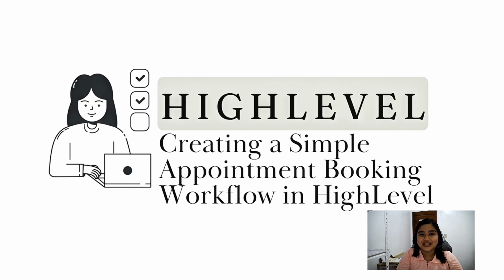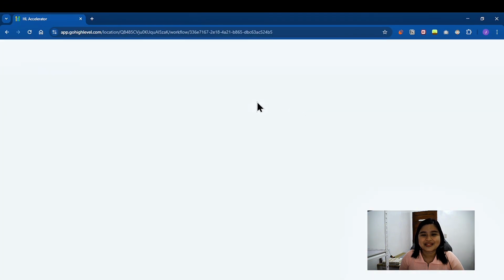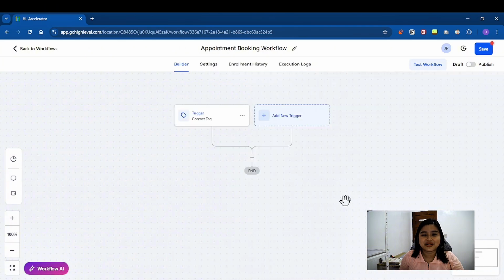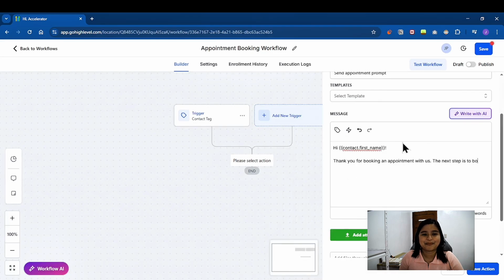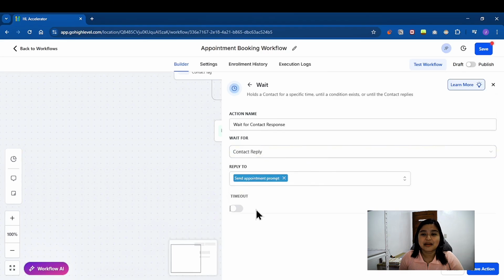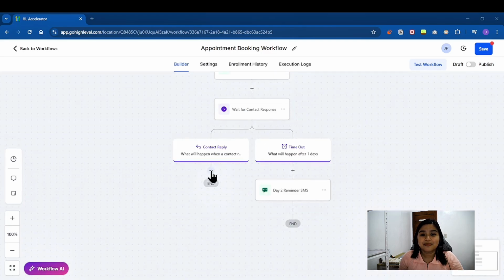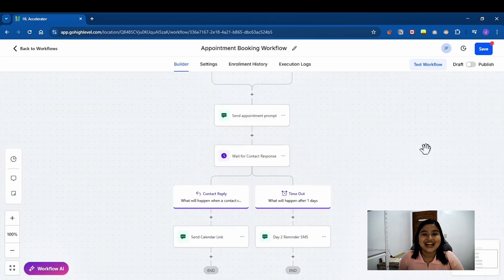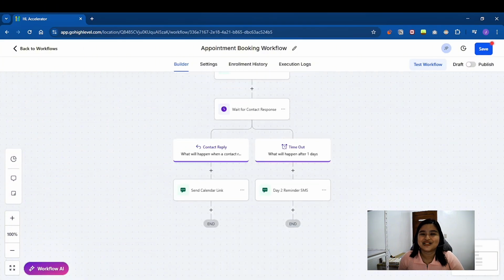Creating a Simple Appointment Booking Workflow in Highlevel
Learn how to create a simple Appointment Booking Workflow in HighLevel step by step. 🚀

By the end, you’ll have a working automation that makes it easy to follow up with leads, book more appointments, and never let opportunities slip away.

👉 Perfect for HighLevel beginners who want to build their first workflow.